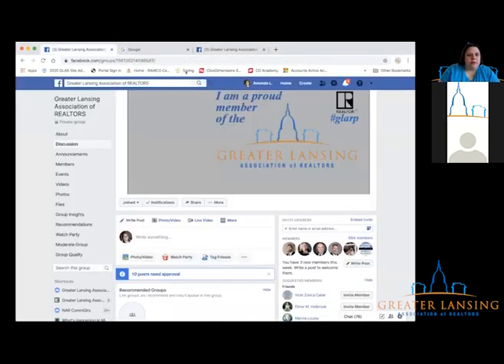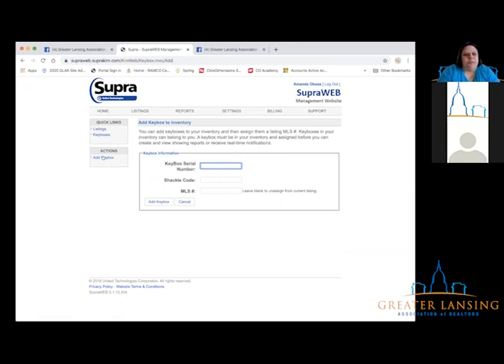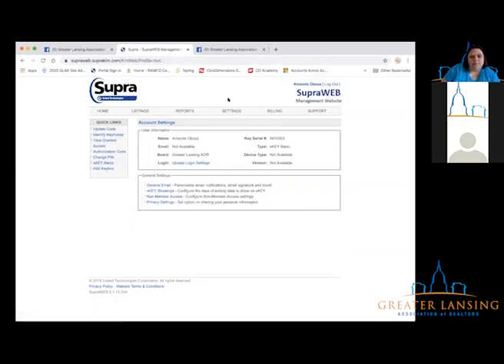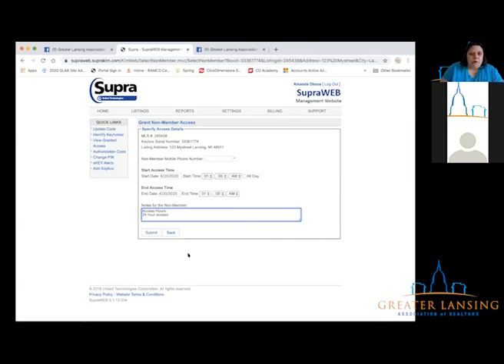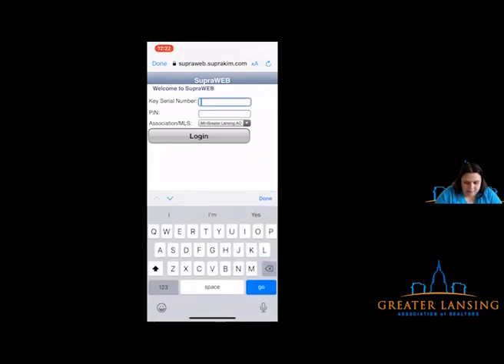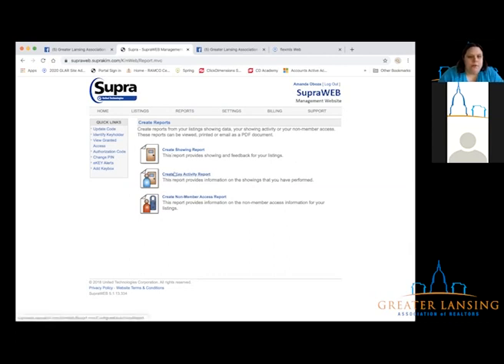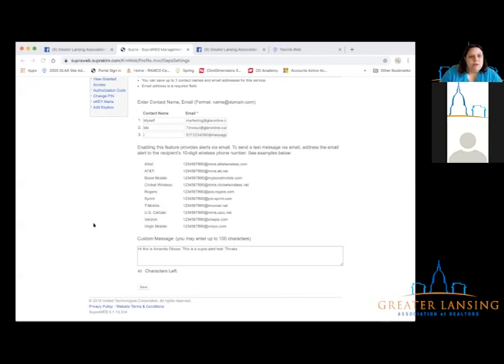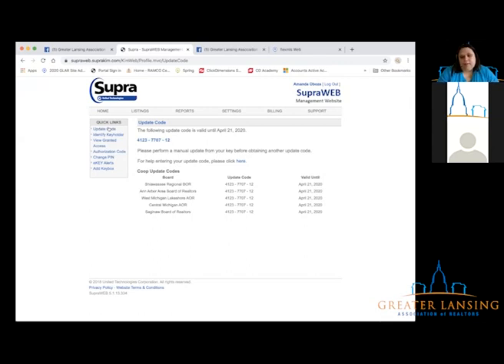Digital Roundtable: SUPRAweb